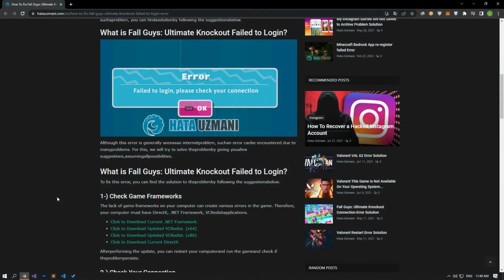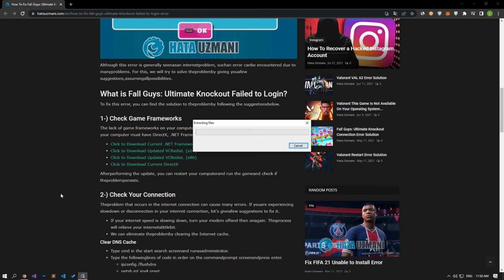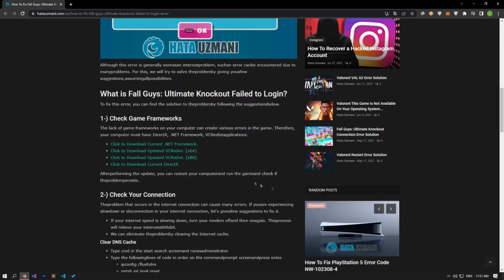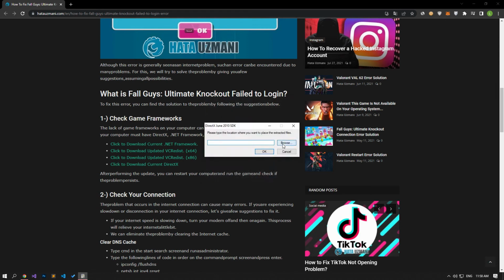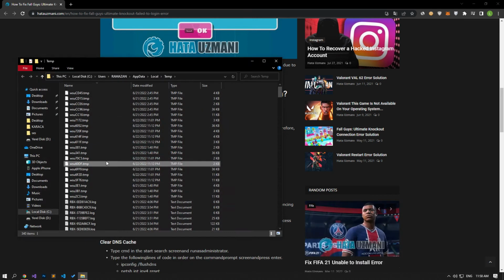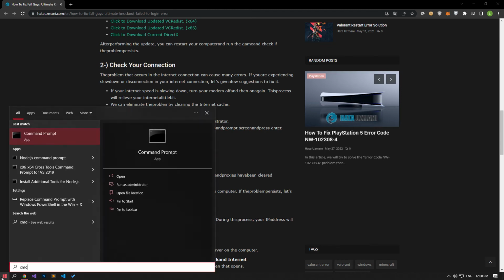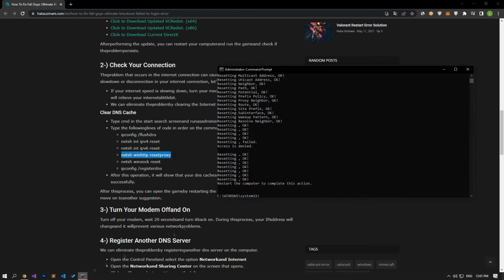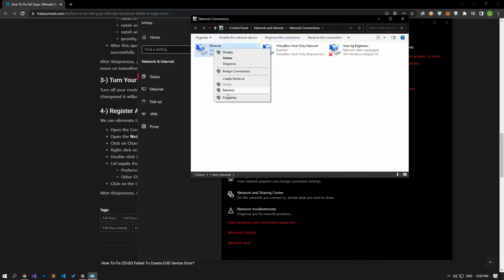HOW TO FIX FALL GUYS FAILED TO LOGIN ERROR EASY SOLUTION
Fall Guys: Ultimate Knockout players encounter "Failed to Login. Please Check Your Connection." We will try to resolve the error in this article.

I hope the suggestions in the video led to the solution of the problem. Thank you for your support.